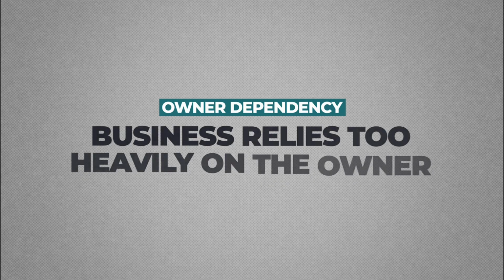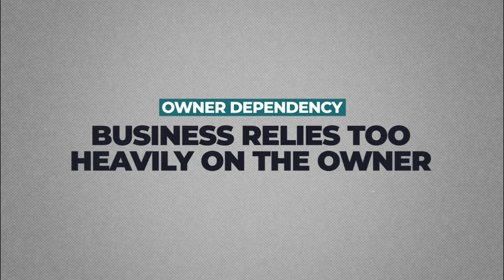Why Your Business Might Be Worth $0 (And How to Fix It)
Business owners often become the biggest bottleneck, hindering growth and devaluing their company. Learn why letting go of control is crucial for scaling and maximizing exit value.